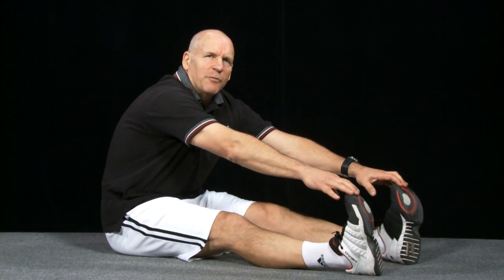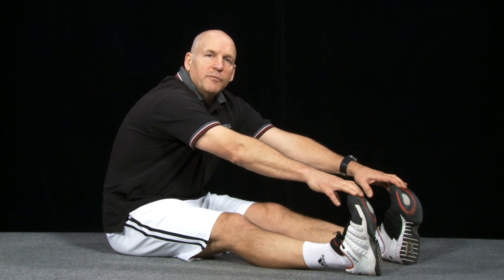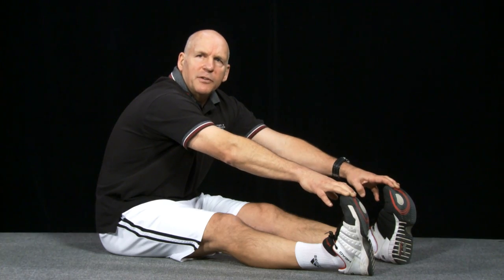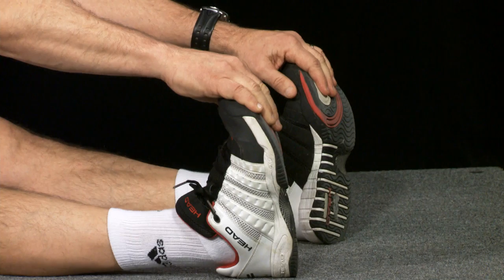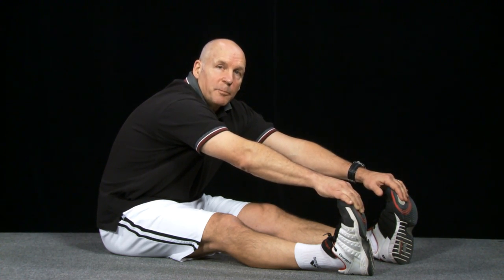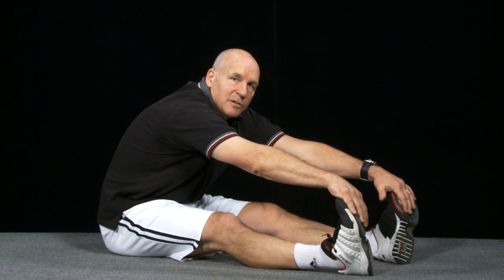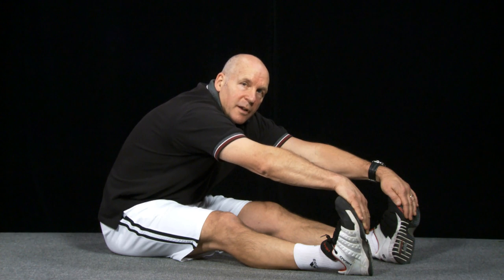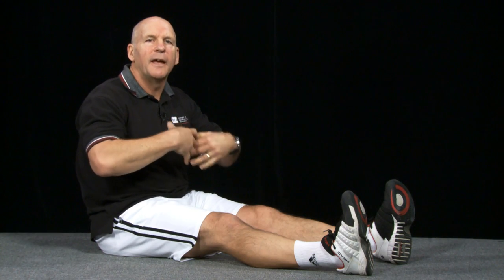Stretching Mechanisms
With Dr. David Behm